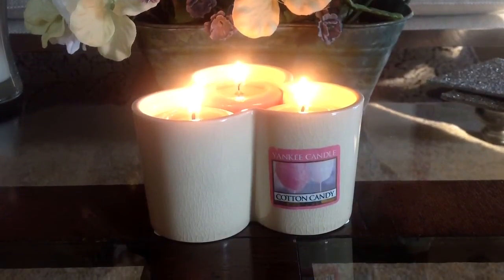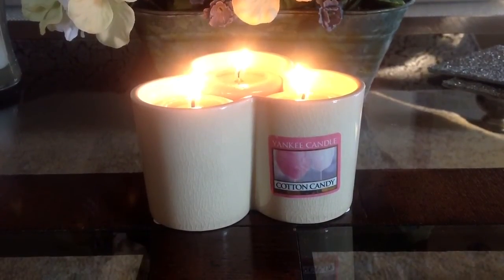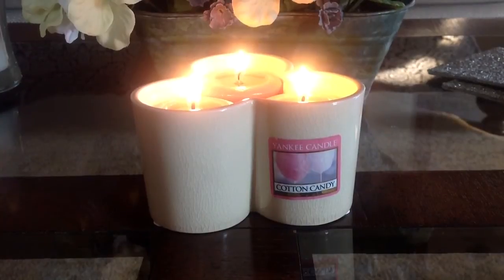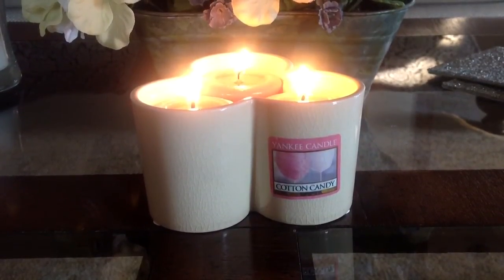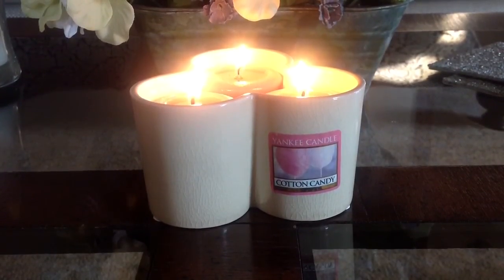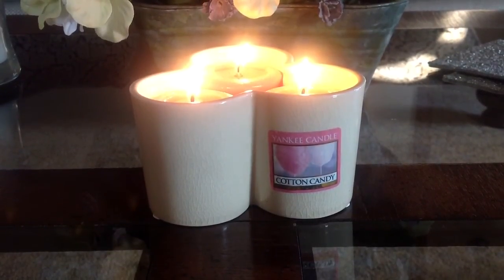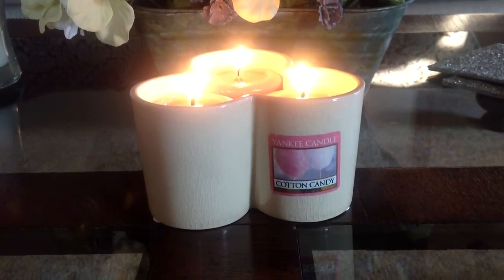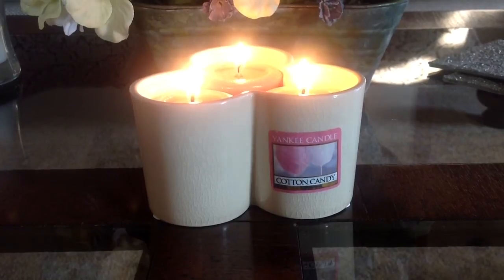Yankee Candle- COTTON CANDY- VOTIVES vs JAR thoughts!